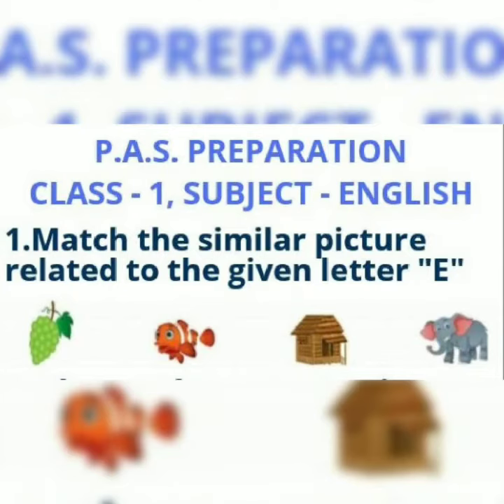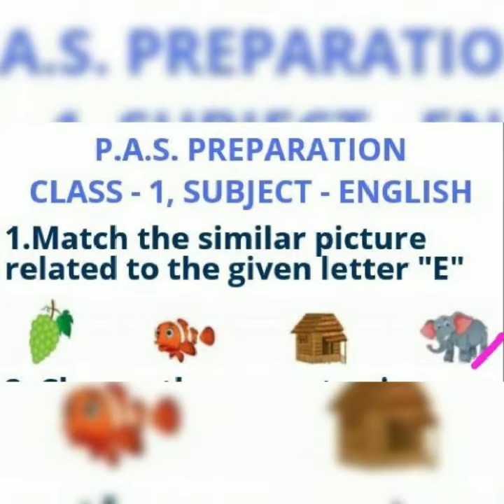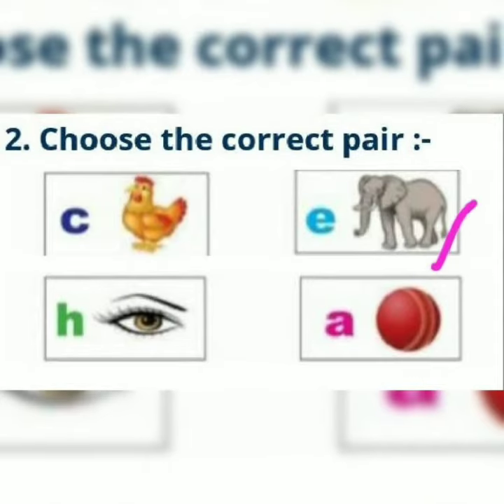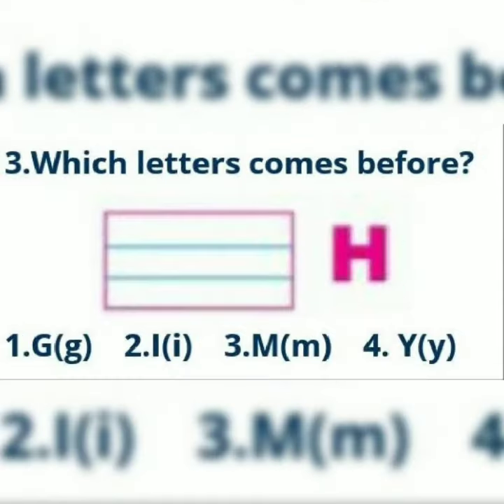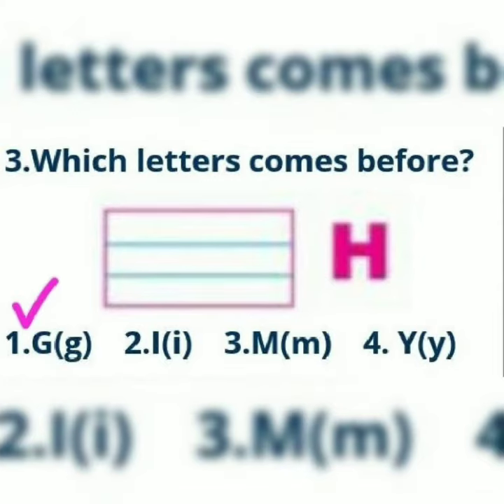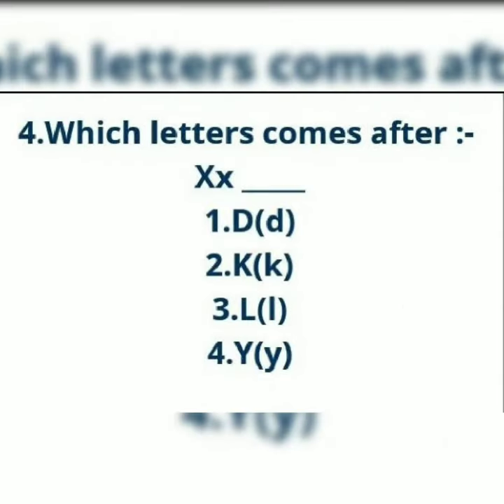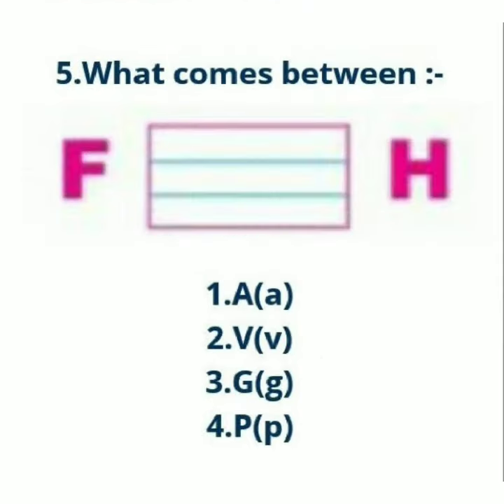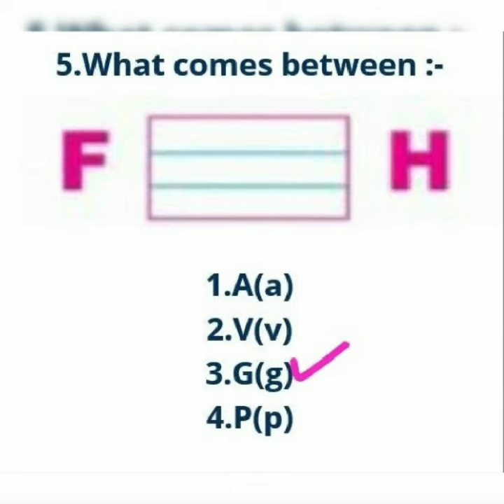Subject English, class 1st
By Ashu Malik, GPS Sialba, block majri (SAS Nagar)